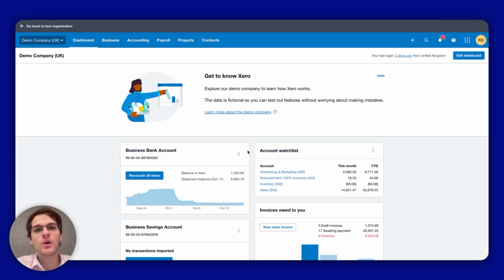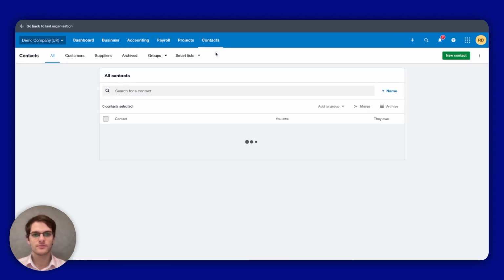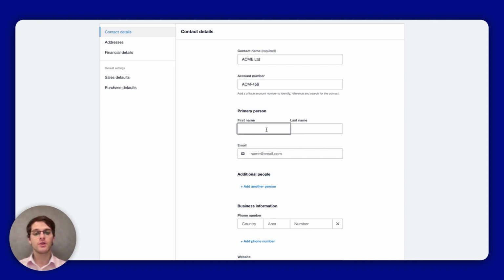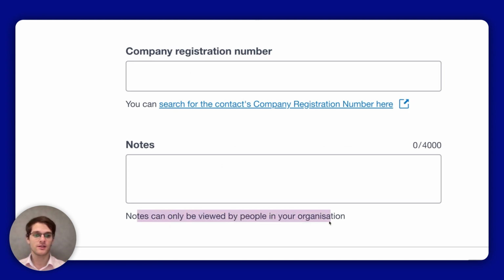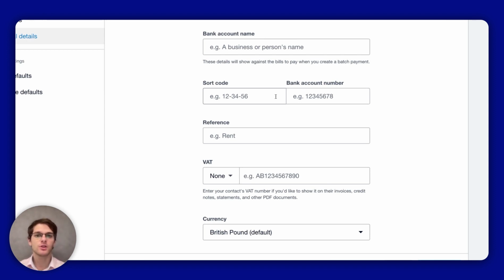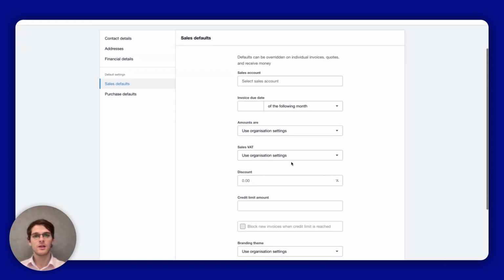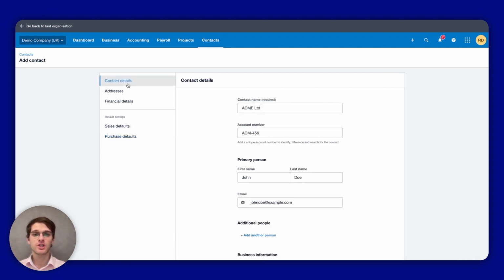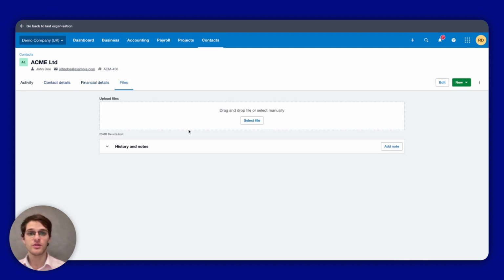Xero | How to Create a Contact in Xero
In this video, I show you how to create a contact in Xero.

There are two ways to do it: using the plus button on the top right or going through the menu. I'll also explain the options for addresses, financial details, default settings, and uploading files.

Watch this video to learn how to efficiently create contacts in Xero.

Find out more about how Kolleno integrates with Xero, and can improve your operational efficiency